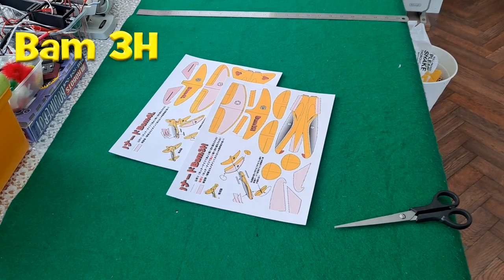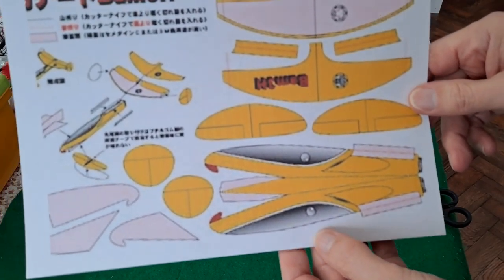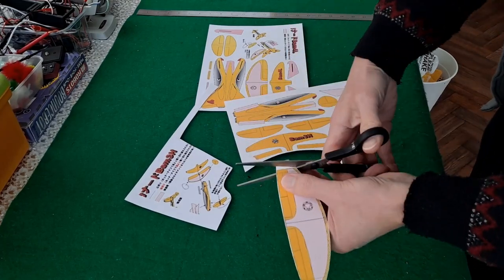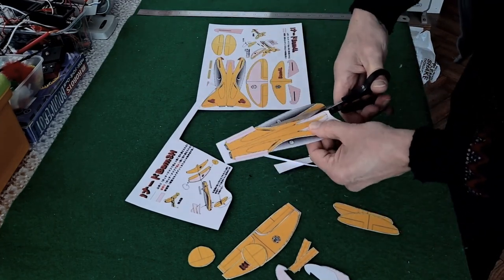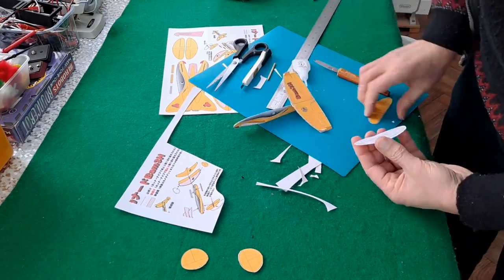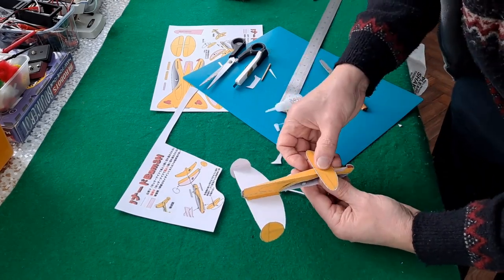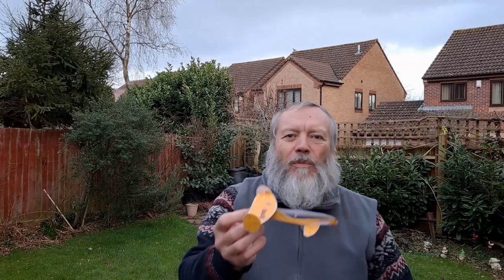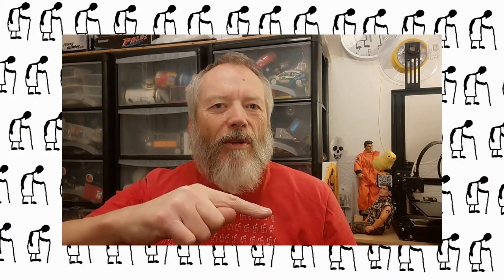Bam 3H Paper Plane from Pinterest FAST FORWARD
Camera Samsung Galaxy 5G A51